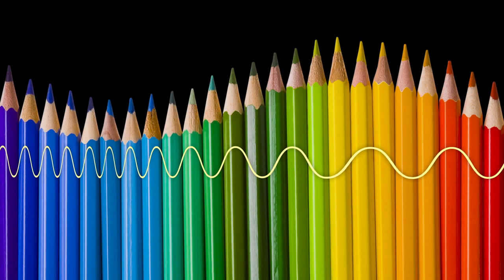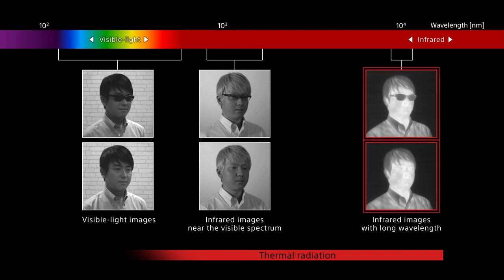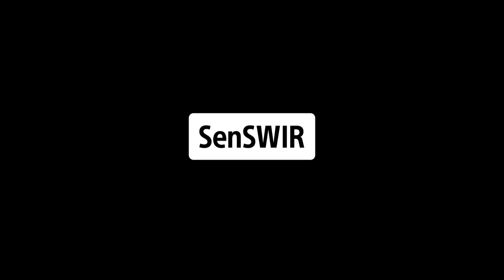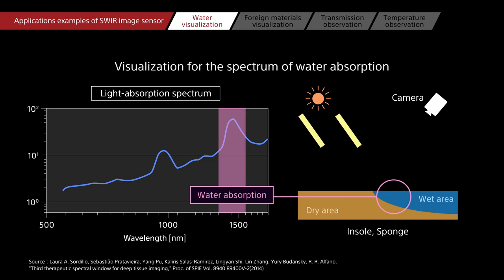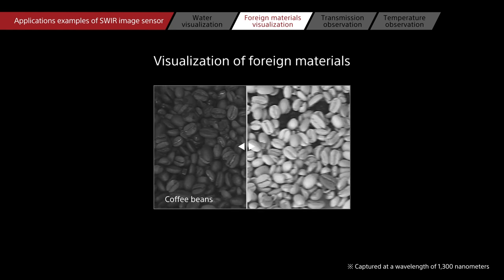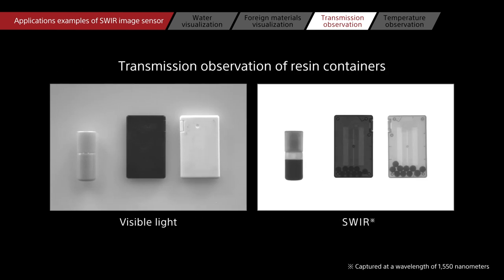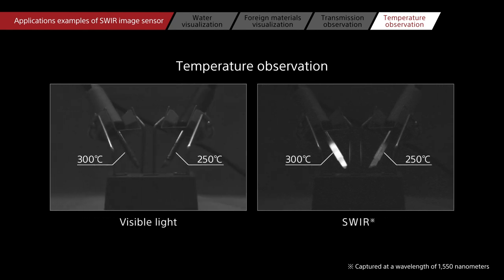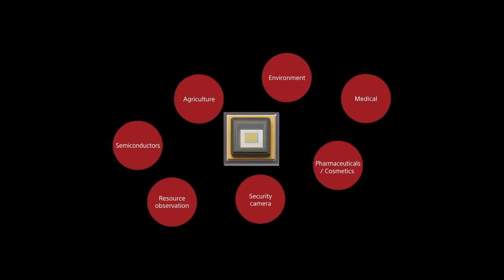SWIR Image Sensor Technology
What is SWIR? What is SenSWIR?
This video provides a general overview and applications of Sony Semiconductor Solutions' SWIR Image Sensor.

SWIR image sensors can be used for many industries such as  food inspection, inspecting products for foreign material, semiconductor production and filling inspections, and temperature monitoring.